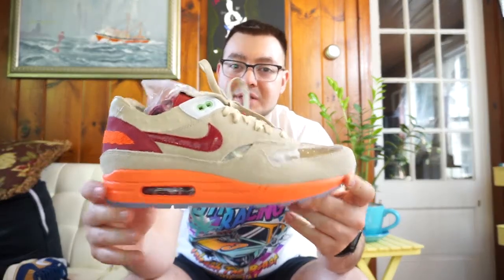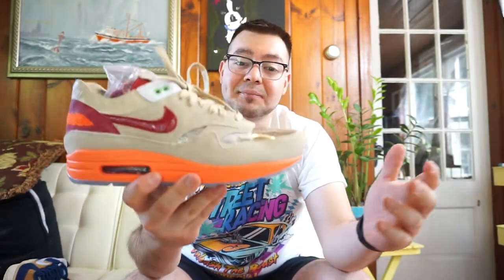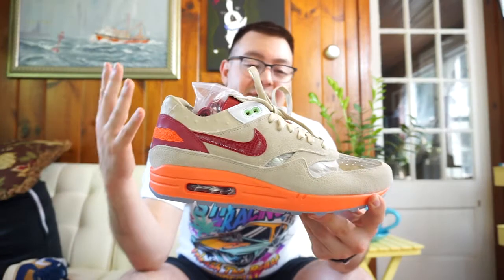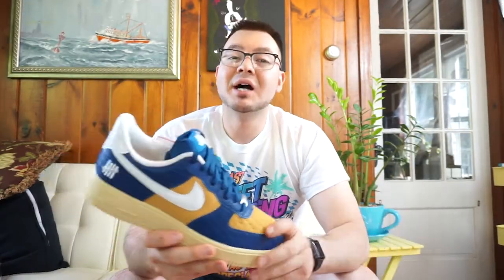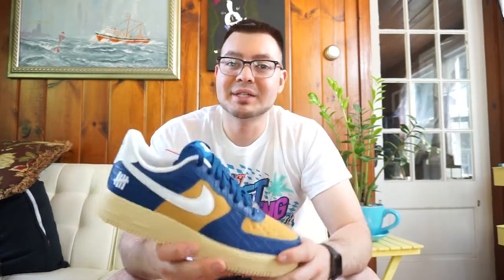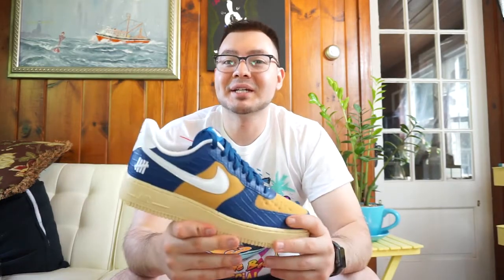Top Air Jordan Retros and Nike Under Retail Right Now!!!!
In this video I show the best Air Jordan Retros and Nikes currently available under retail right now!

Let me know of any other deals that you guys know of in the comment box below!

Buy Undefeated x Nike Air Force "I Got 5 On It"